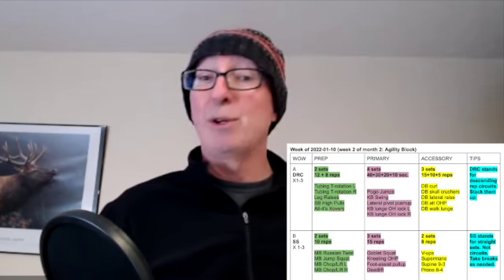T2 Programming 2022-01-10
The Lifetime Athlete Training Tribe is diving into week 2 of month 2 of the Agility Block. We are using a variety of exercises and methods to become masters of position and competent movementsmiths. If you like the concept of year-round training from a simple home gym with a connected online community, check out more Training Tribe info at thelifetimeathlete.com. We are also working on our January Shed n' Shred body recomping program, and our Running Demons intra-Tribe Running Club. MasterClass topics include correcting movement dysfunction and maximizing conditioning. Summer Tribe weekend is coming!